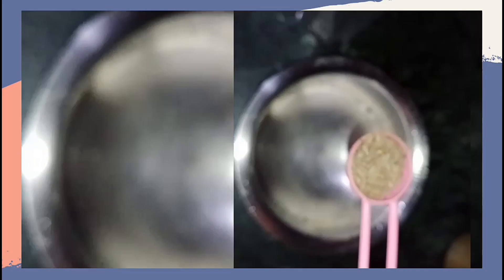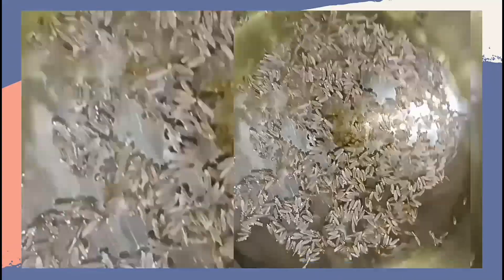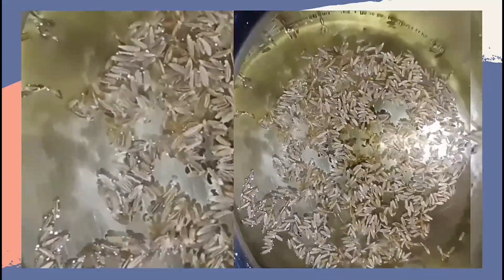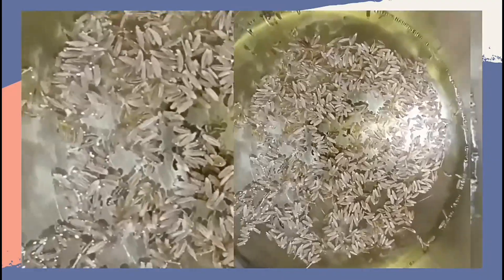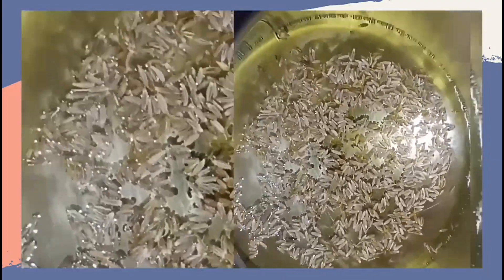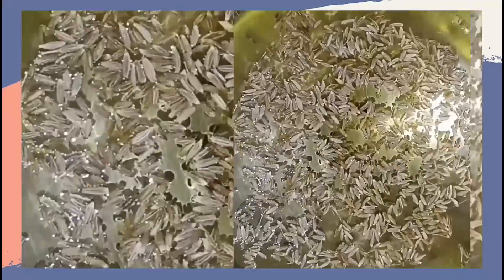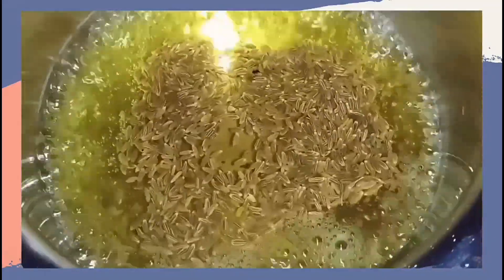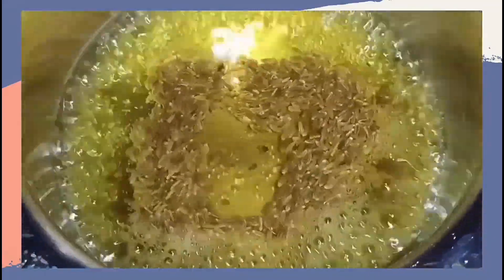How to lose : Stubborn belly fat | fat cutter drink for weight loss in 4 weeks | ViniBee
How to lose : Stubborn belly fat | fat cutter drink for weight loss in 4 weeks.
Hello everyone 🌻
I hope you all are doing well, here is my another video and this video is all about tummy fat cutter drink and weight loss in 4 weeks. I'm sure this is going to help you alot.

Ingredients:

Cumin seeds (jeera) - 1 spoon
Honey                         - 1 spoon
1/2 lemon

Drink it atleast once in a day, i would recommend you to have this on a empty stomach in the morning or else in the night.

So Enjoy watching and do comment down your views regarding my video !

I do my best to provide accurate information, but please understand that I am not a beautician, dietician,medical doctor or expert in any field. Please do not consider my opinions to be substitutes for sound professional advice.

None of the content or opinions are ever meant to harm or malign any religion, ethnic group, club, organization, company or individual.

Byee! Love you all